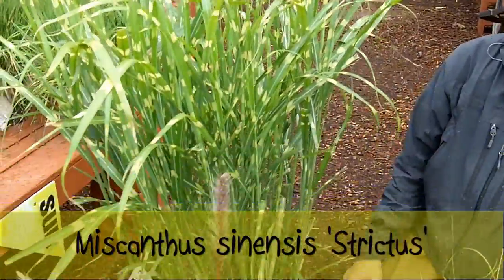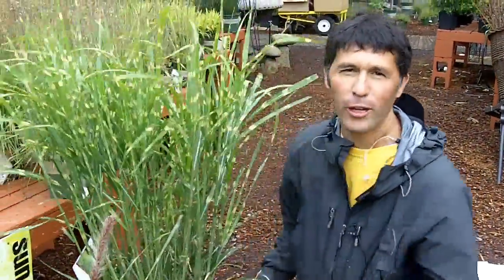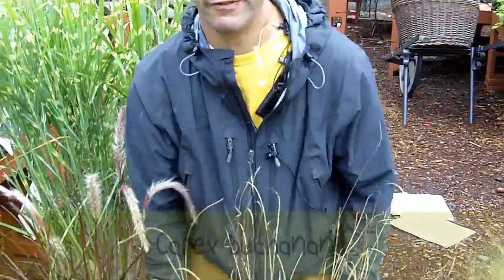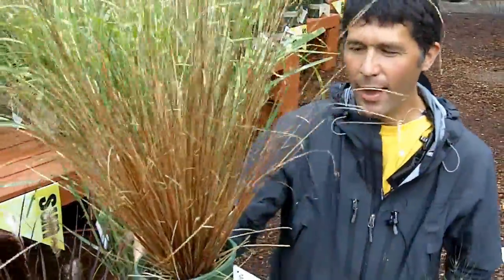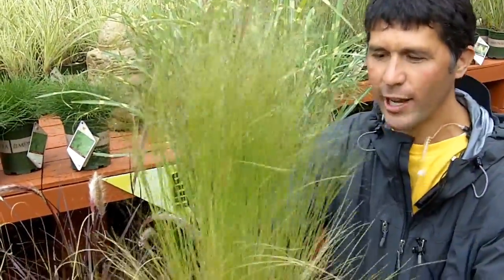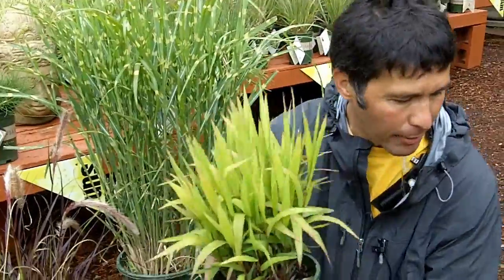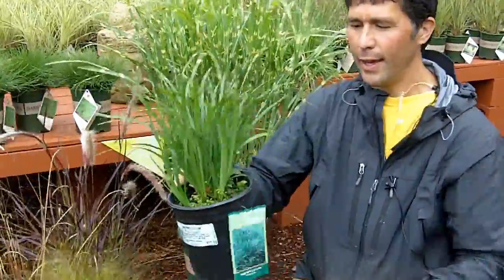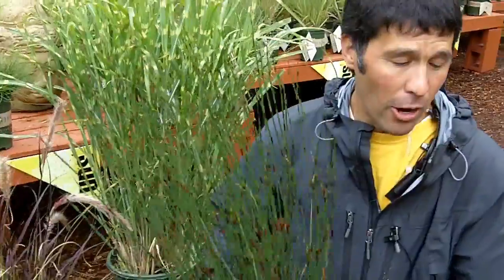Time to shop for grass!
Now's the time to shop for grass to add texture to containers and the landscape in bunches.   These varieties provide some unique characteristics and make good additions for you to consider.  FEATURED PLANTS: Miscanthus sinensis 'Strictus', Pennisetum 'Rubrum', Carex buchananii, Stipa tenuissima, Chasmanthium latifolium, Liriope 'Gigantea' - Giant Lily Turf  and
Chondropetalum tectorum